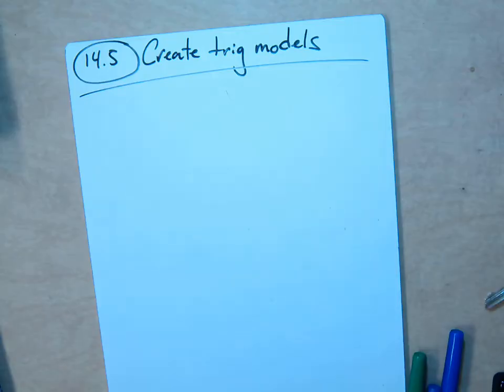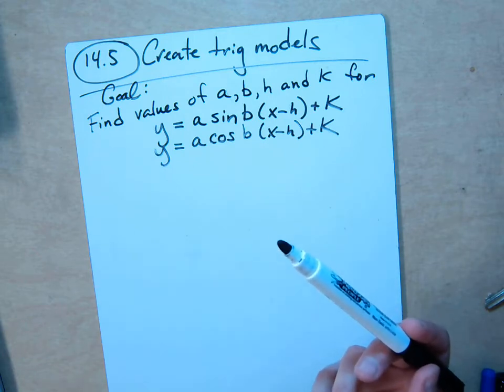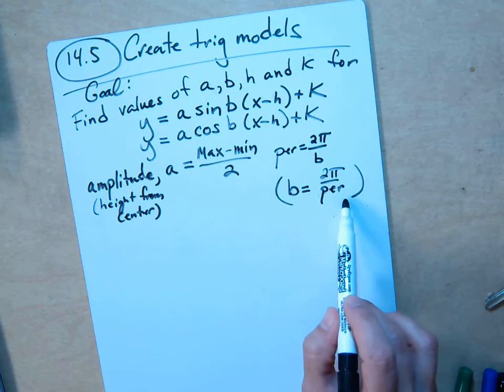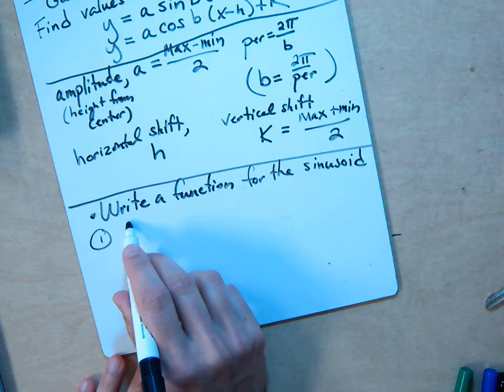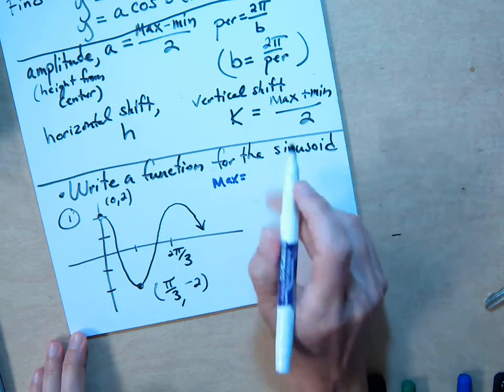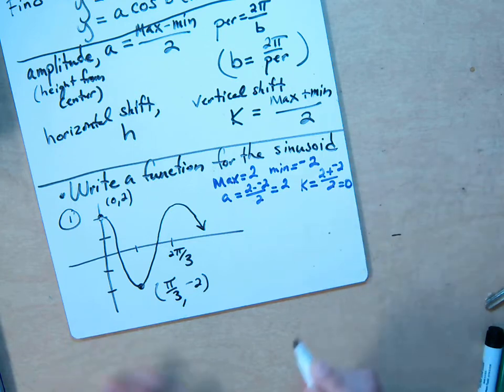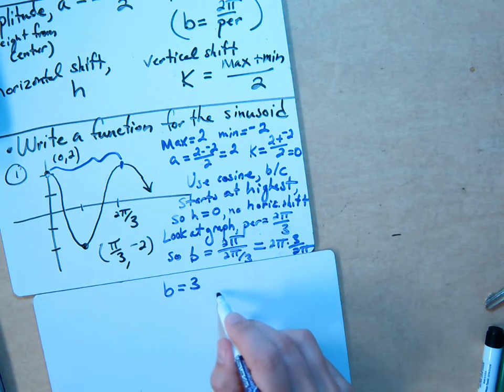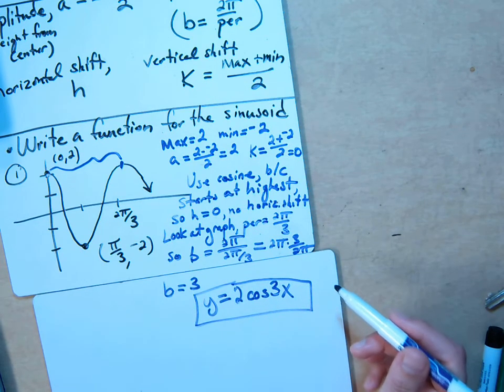April 29 14 5 Modeling with trig equations part I